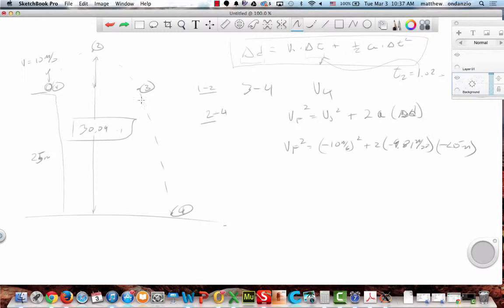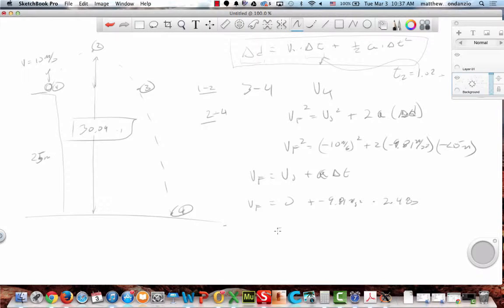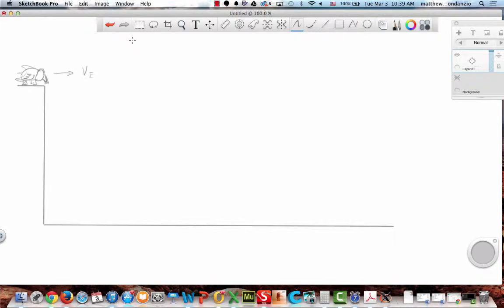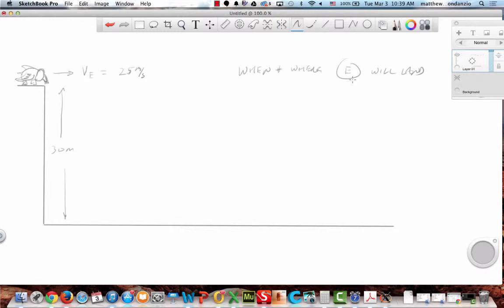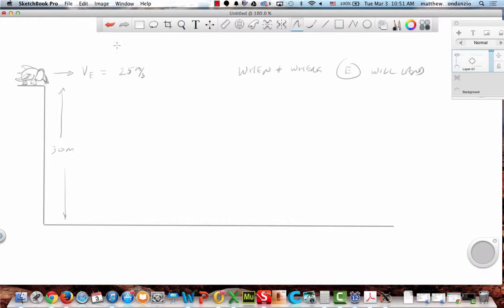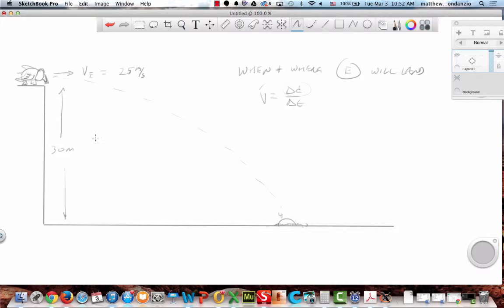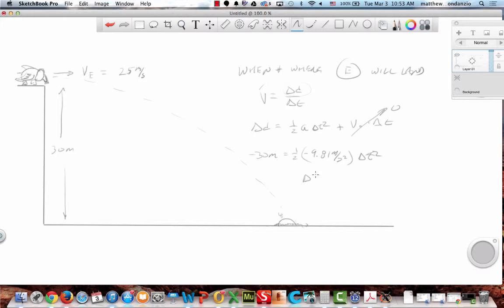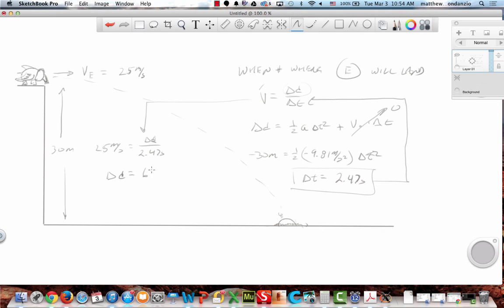Honors Class Notes: 3_3_15